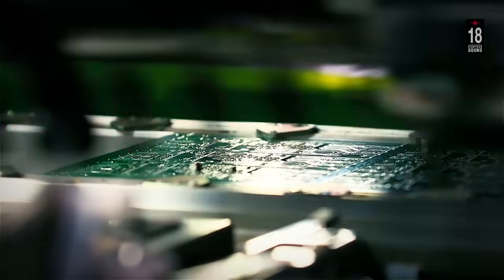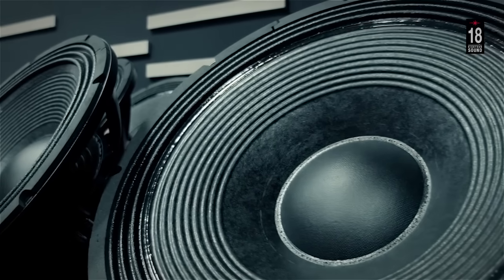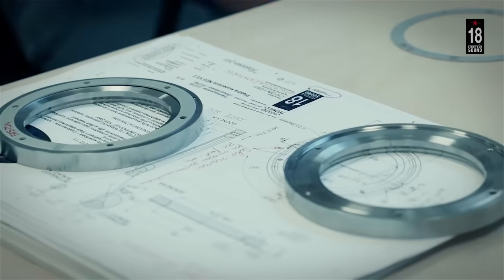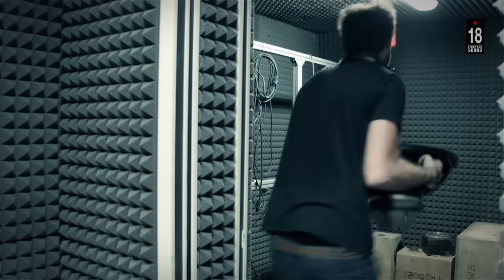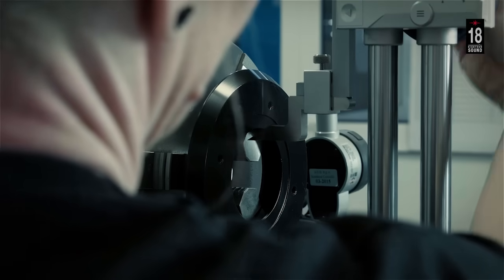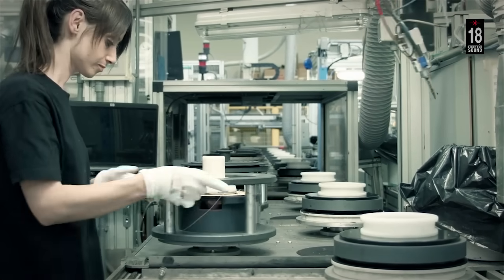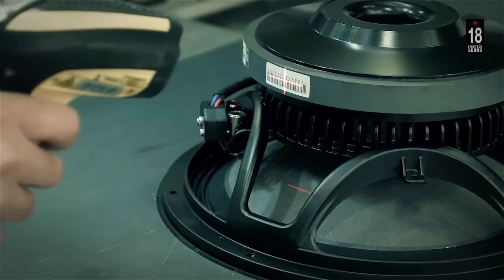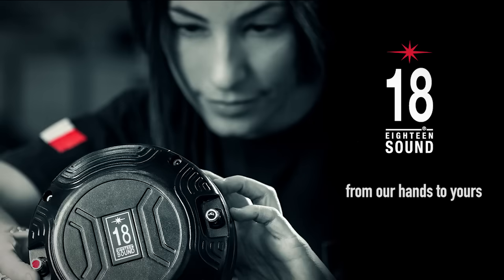Eighteen Sound Italian Loudspeaker Manufacturer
In this comprehensive video, you will see the 18 Sound company revealed in every aspect. How products are developed, prototyped, tested, manucfatured, Quality controlled and shipped.
Enjoy this inside look into the factory of 18 Sound, the leader in loudspeaker technology!